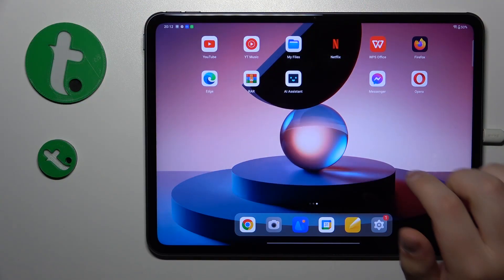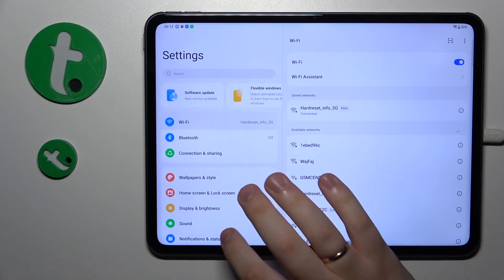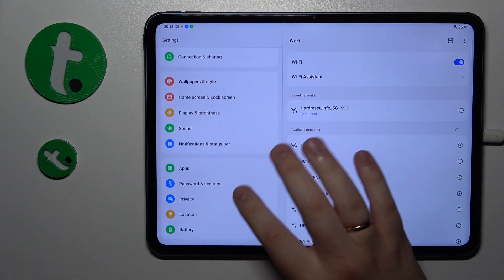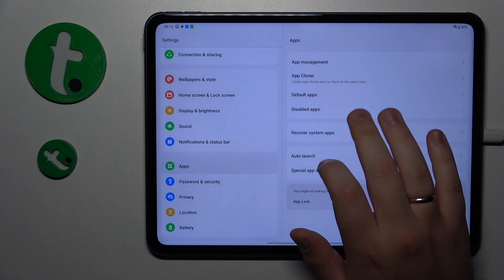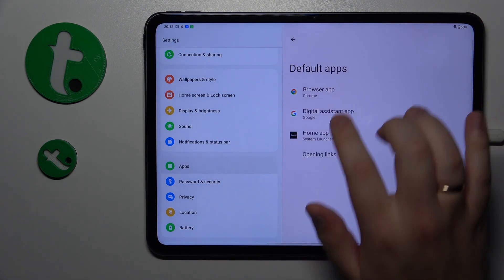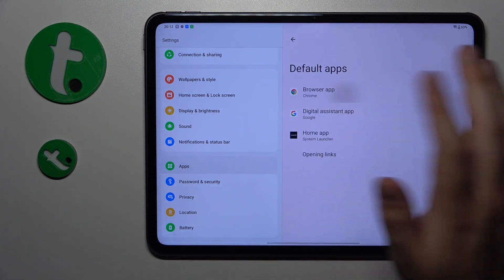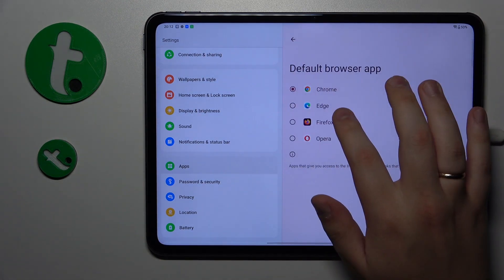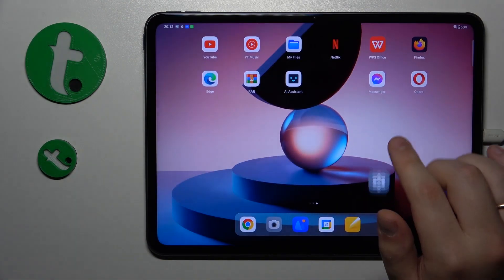How to Make Opera the Default Browser App on an OPPO Pad 2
Looking to enhance your web browsing on the OPPO Pad 2? Learn how to set Opera as your default browser app in this step-by-step tutorial. By making Opera your go-to browser, you can enjoy a faster and more personalized online experience. We'll guide you through the process, ensuring you can easily access your favorite websites and enjoy a seamless browsing journey every time you open a link. Watch now to discover how to make Opera your default browser on the OPPO Pad 2.

How to set Opera as the default browser app on an OPPO Pad 2? How to change the default browser app on an OPPO Pad 2? How to open URLs in Opera app on an OPPO Pad 2?